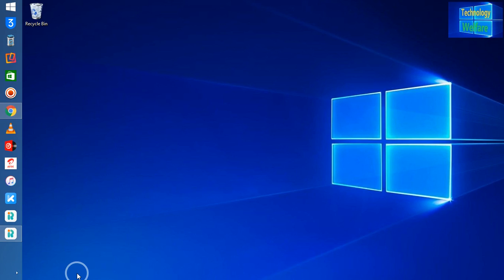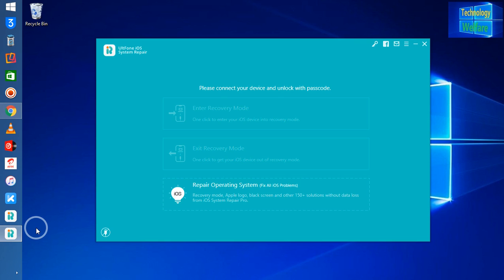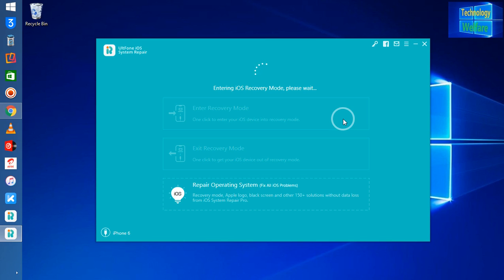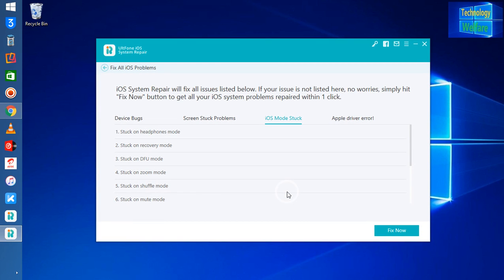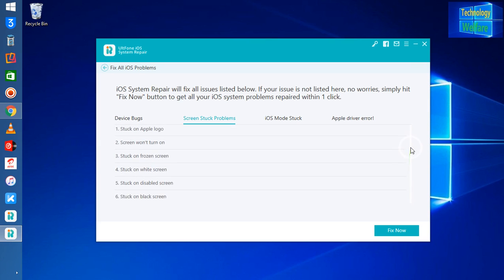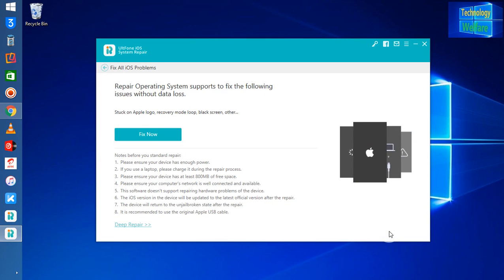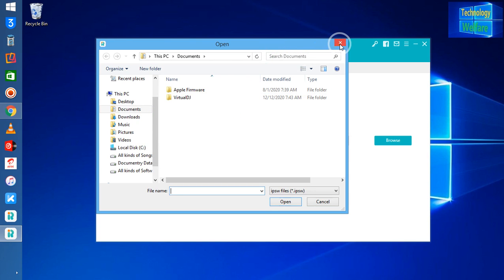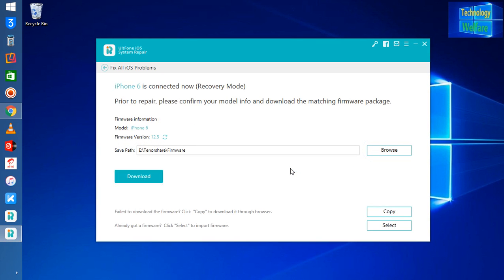How to Fix Any iOS (iPhoneiPadiPod) Stuck Issues Without Losing Data - Boot Loop/iTunes/Apple Logo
How To Fix Any iOS (iPhoneiPadiPod) System Issues Without Data Loss/How to Fix iPhone Stuck Issues Without Losing Data - Boot Loop/iTunes/Apple Logo